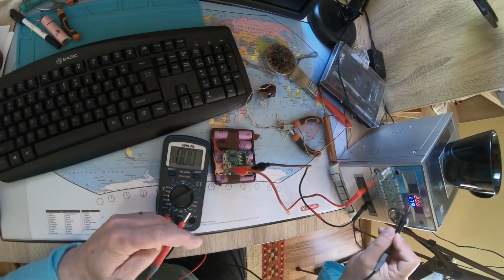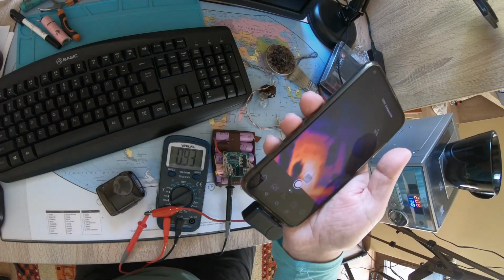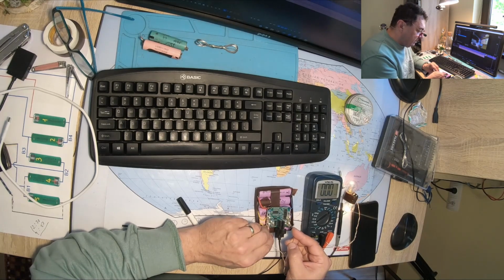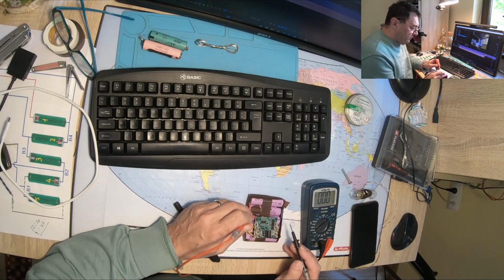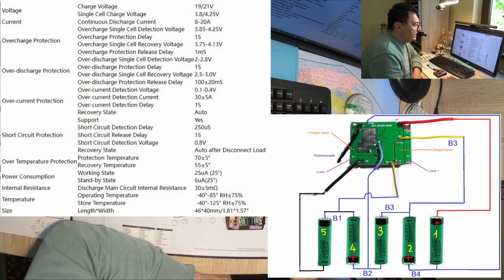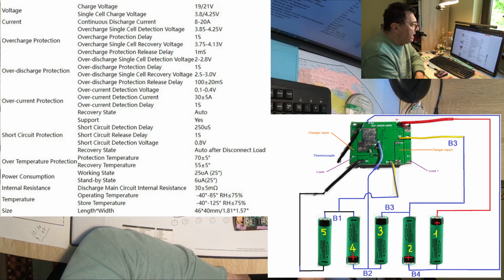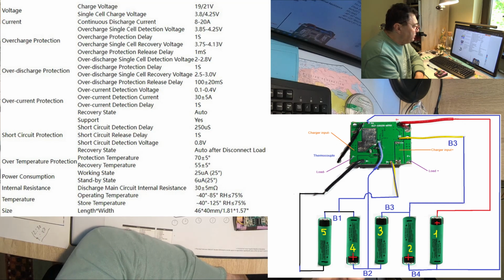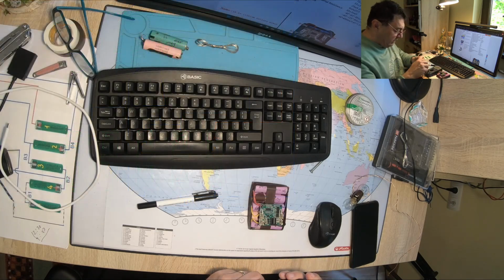Replace Ni-Mh Ni-Cd with Li-ion MT5S BMS control part 2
Here I come with part2 , replace old Ni-Mh Ni-Cd batteries with Li-ion /Li-po cells suitable for power tools , drills, vaccum cleaner...and many more , using a 5S BMS controller capable of delivering 30Amps.
Charge and discharge test. Also overcurrent and shortcut protection tests. Watch till the end for better idea how this BMS works and behave. Questions welcome !
0:16 charging test
1:26 charging stops with trikle
2:18 voltage test under trickle
2:47 voltage after charge
3:03 first shortcut test! Watch till the end!
3:57 overcurrent test
4:25 discharge test
7:30 details and schematic
8:52 shortcut test again!
12:21 final remarks